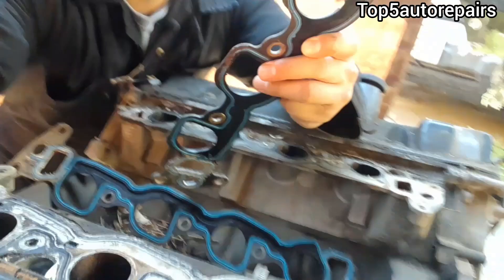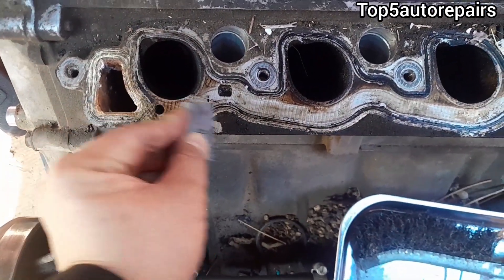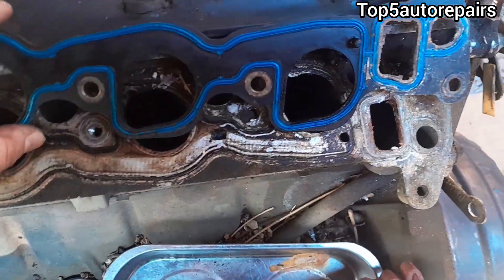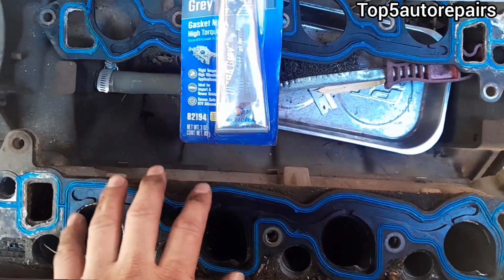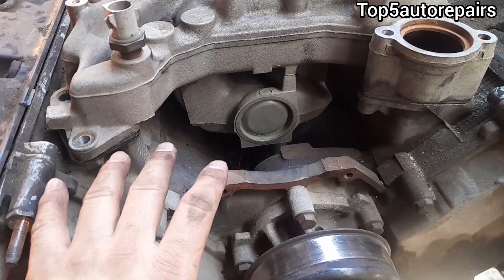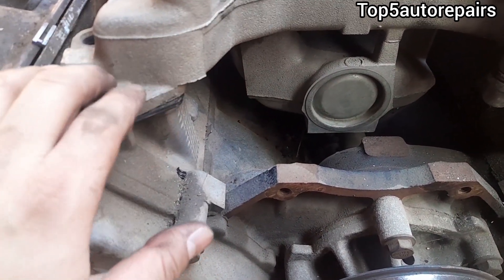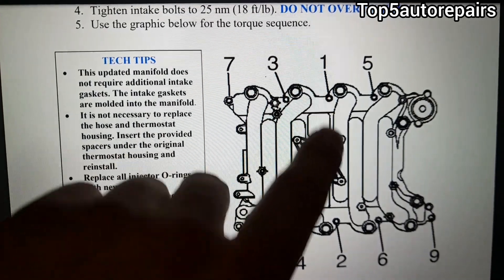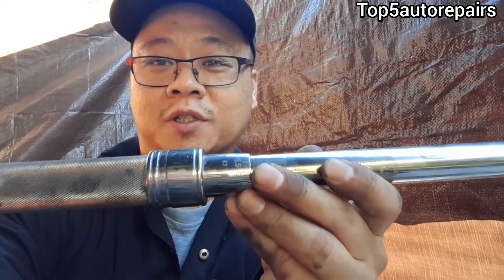VACUUM LEAK ENGINE MISFIRE COOLANT LEAKS ROUGH IDLE STALLING AFTER CHANGING INTAKE MANIFOLD GASKET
Are you experiencing vacuum leak? Engine misfire? Coolant leaks? Stalling? Rough idle? After changing the intake manifold gasket? This video will explain what went wrong during intake manifold gasket replacement.